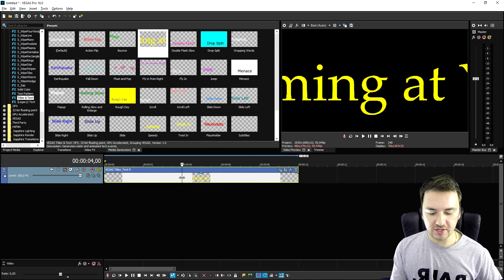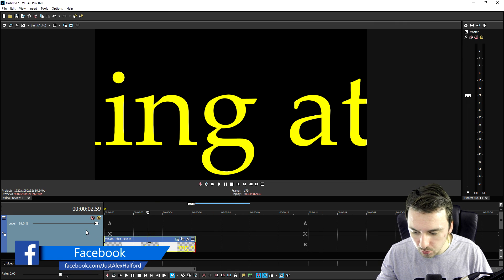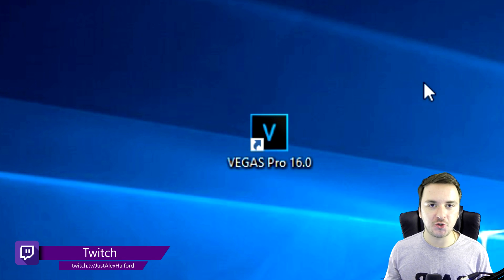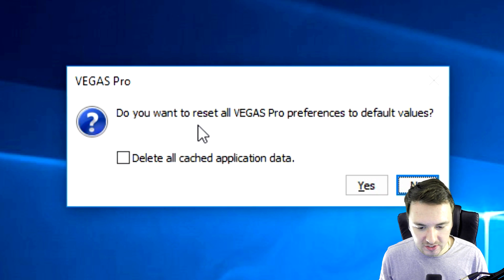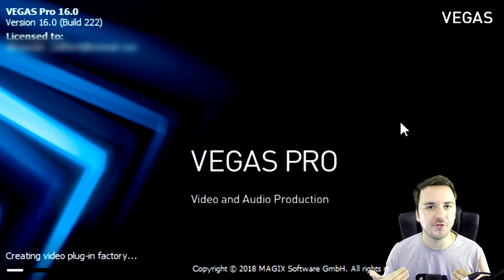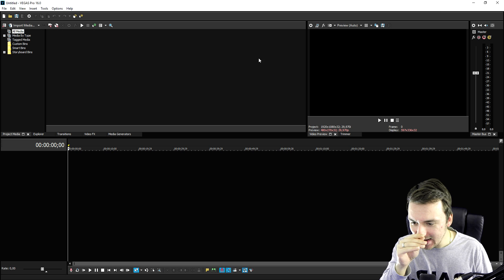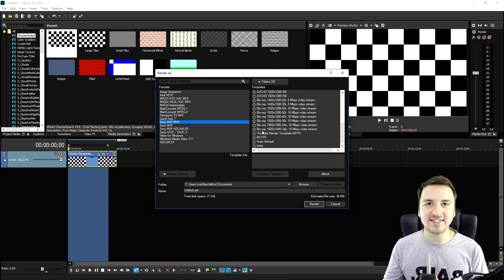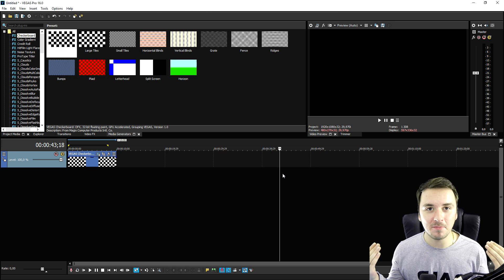Vegas Pro 16: How To Reset Vegas Pro 16 To Its Original Settings - Tutorial #368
- Welcome back everyone! Today I'm going to show you how to reset Vegas Pro 16 to its original settings! Make sure to SMASH that like button below as well! Stick around for more content!